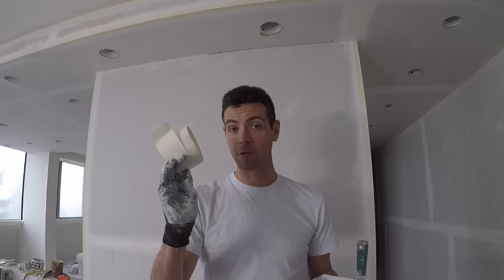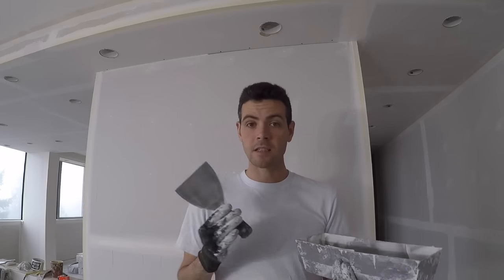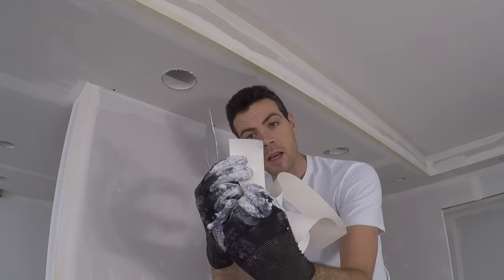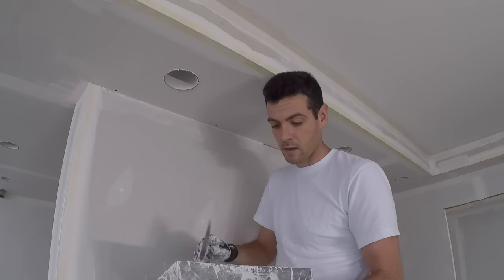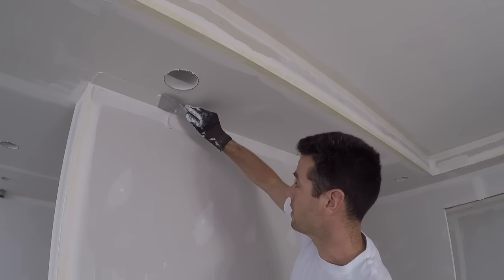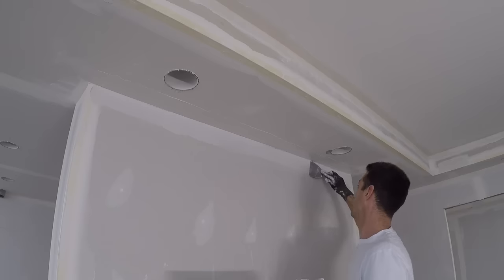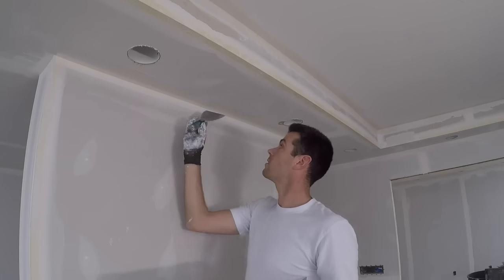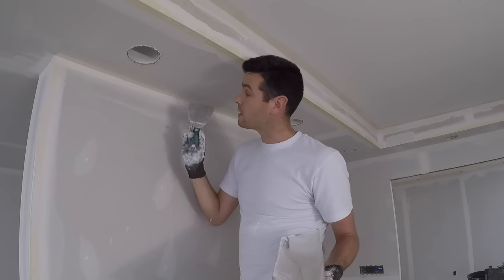HOW TO TAPE DRYWALL (INSIDE CORNERS)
In this video I explain how to tape inside corners by hand with paper tape.

Tools I use often:
Drywall knives:
10" (This one will rust if you leave it wet but feels nice to use)
10" (This one is stainless. Stiffer, more expensive but won't rust)